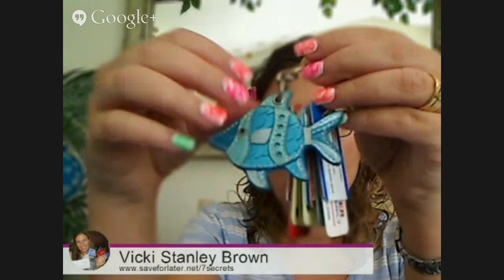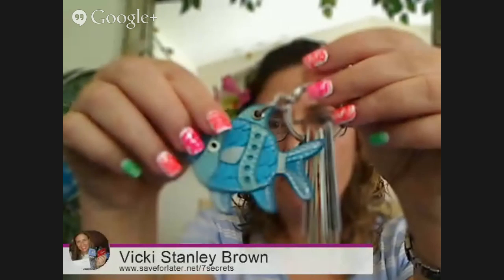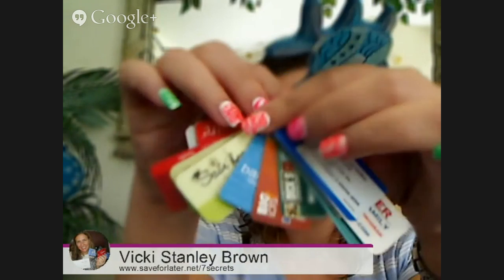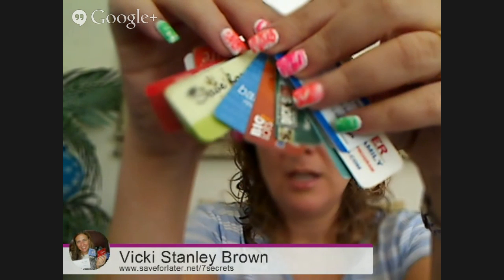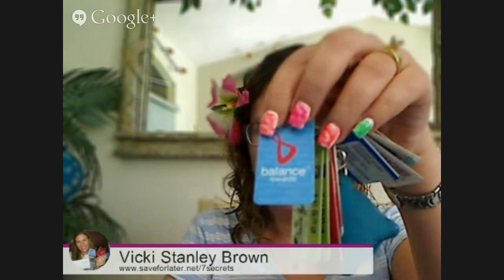Time To Save - Smart Marketing Subliminal Mind Control Used To Get Us To Spend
Time To Save - Smart Marketing Subliminal Mind Control Used To Get Us To Spend. Find out how stores uses marketing tools and tricks to help us open our wallets. It is no secret that we help with this simply by forming a pattern of shopping. These patterns are used to get in our heads through mind control and help us spent. Color, freebies, frequent shopping cards, floral department, all help us with being distracted. Where are the essentials located in your store? Find out how it is done and  what you can do about it,

Like what you see? Desire more saving tips and trick to keep your money in your hands?